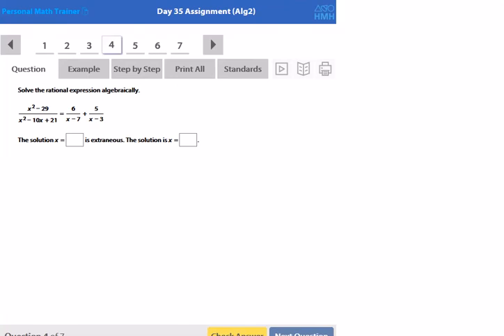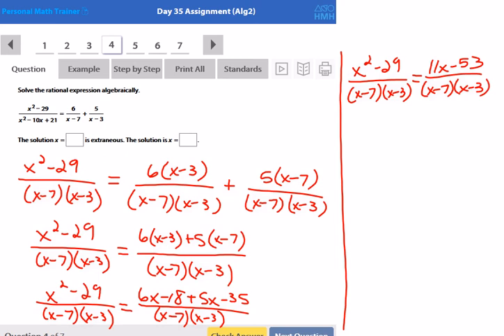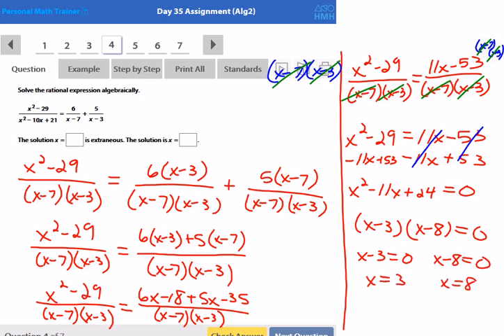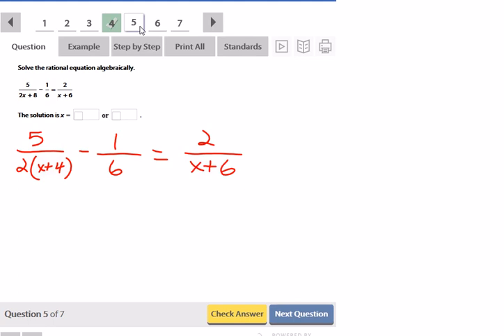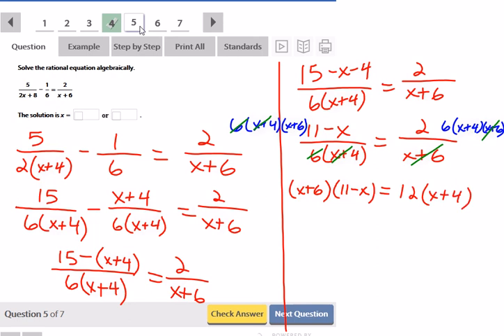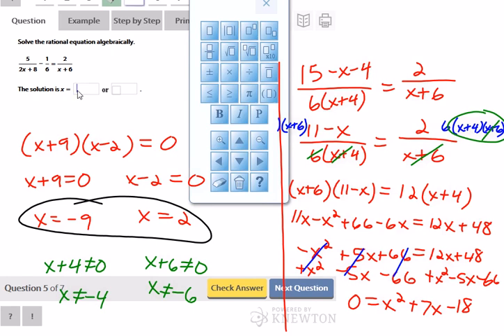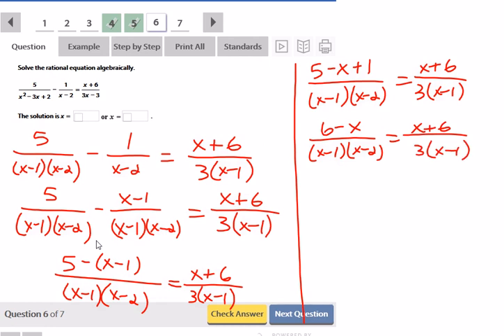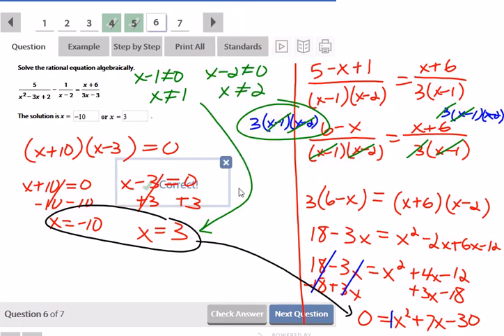Day 35 Examples (Algebra 2)